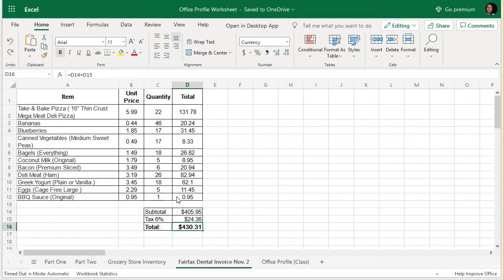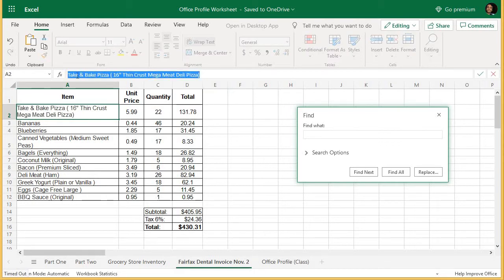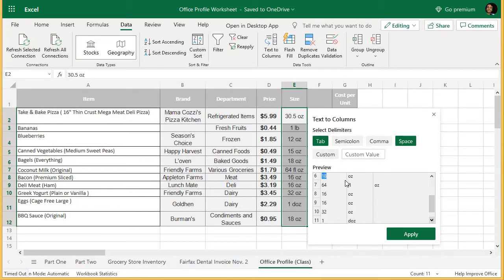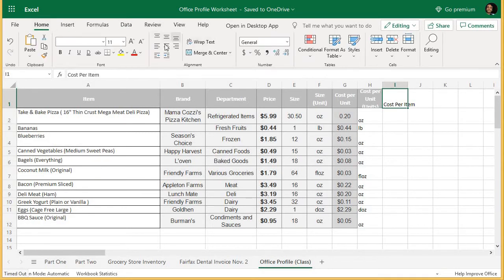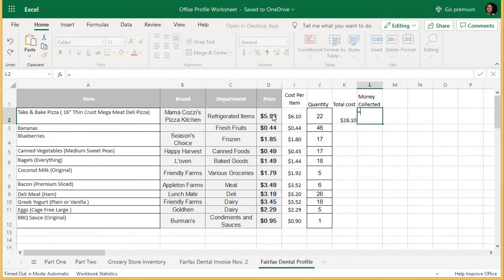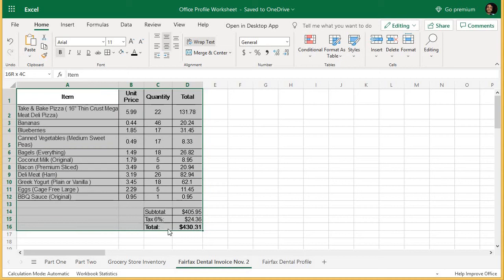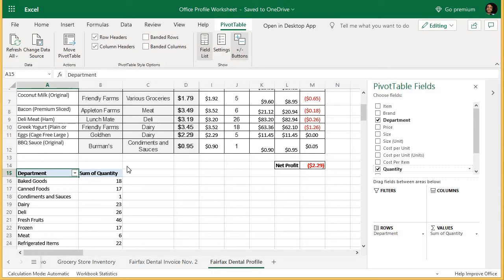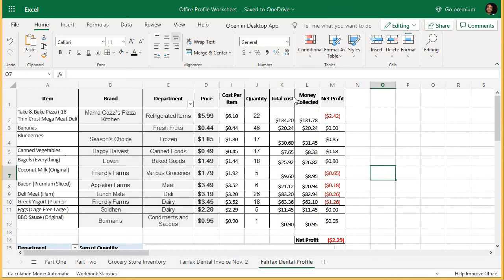Grocery Store Inventory Part II Profile